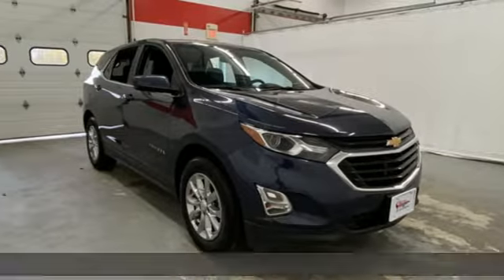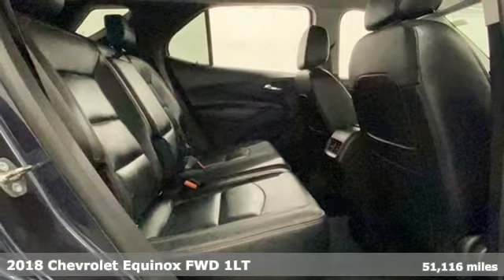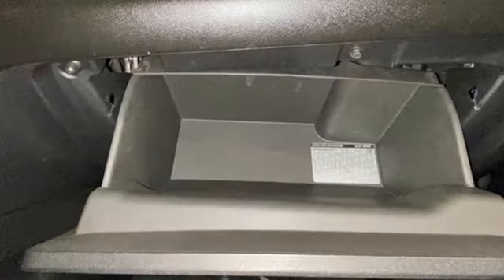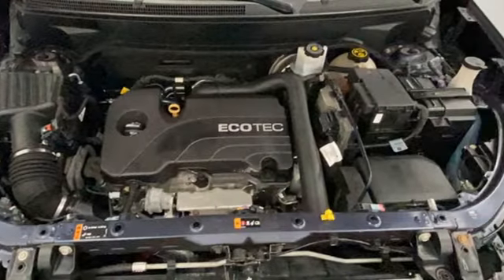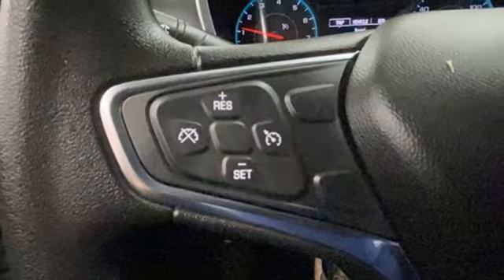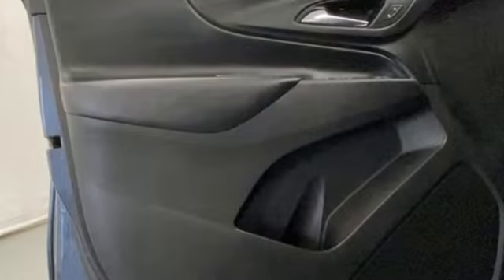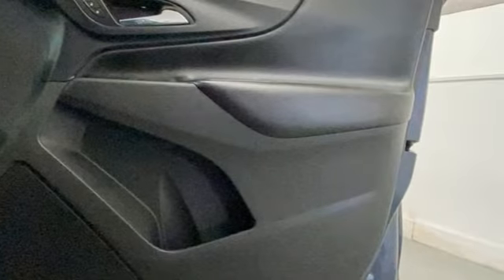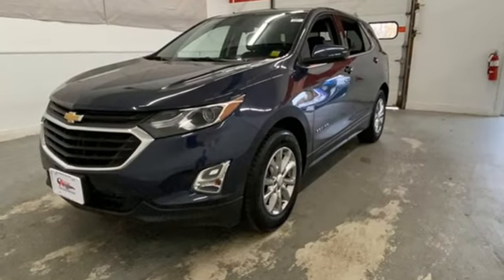2018 Chevrolet Equinox Rochester NY Victor, NY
Year: 2018
Make: Chevrolet
Model: Equinox
Trim: LT
Engine: 1.5L DOHC
Transmission: 6-Speed Automatic Electronic with Overdrive
Color: Blue
Interior: Jet Black
Mileage: 51116
Stock #: VT44326
VIN: 3GNAXJEV9JS515171

Address:
6520 State Route 96